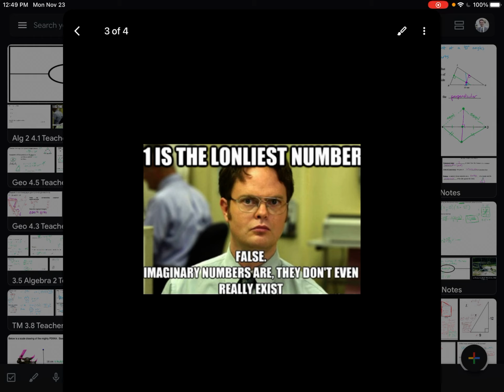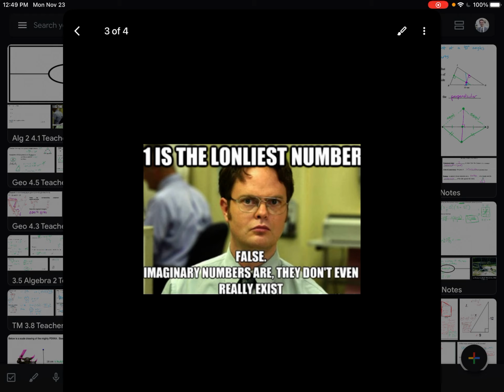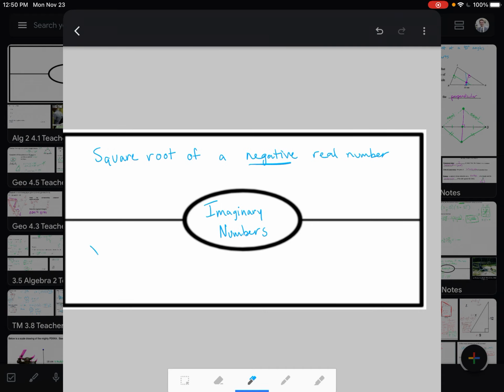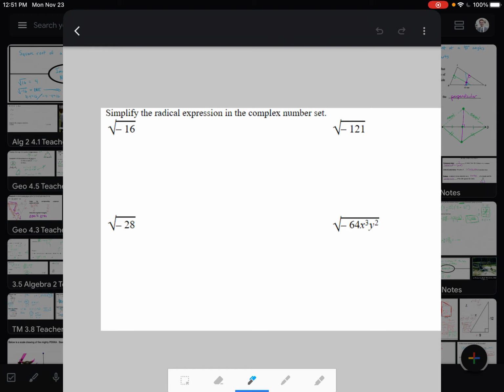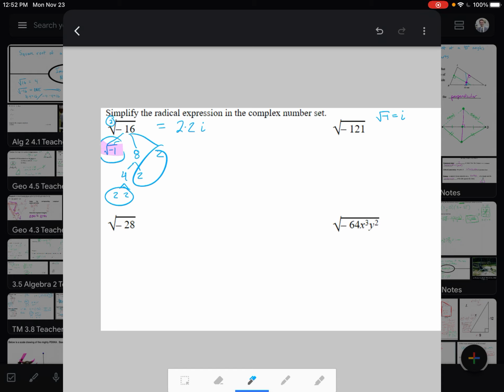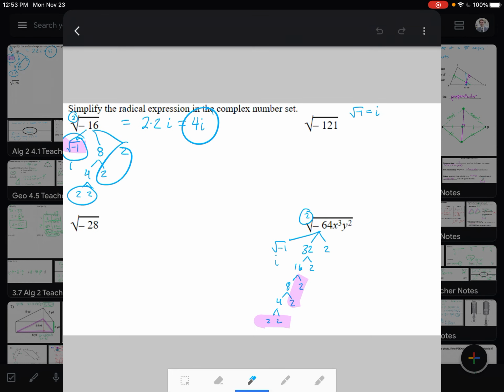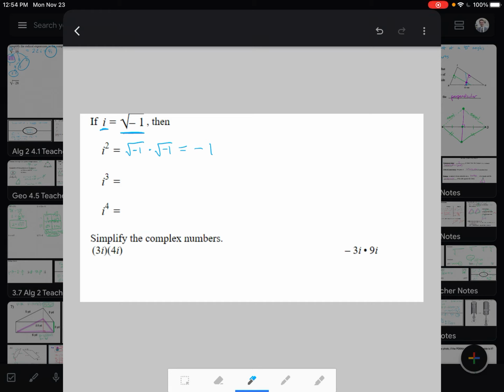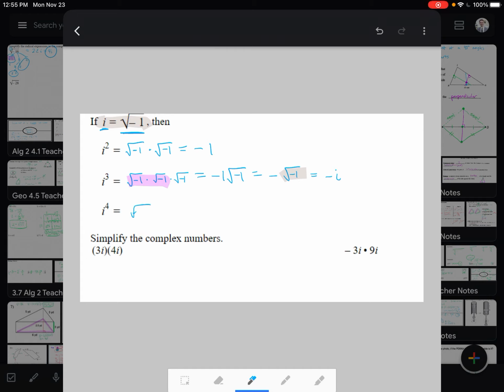Alg 2 4.1 Video and Questions